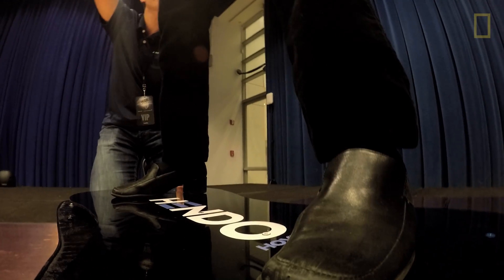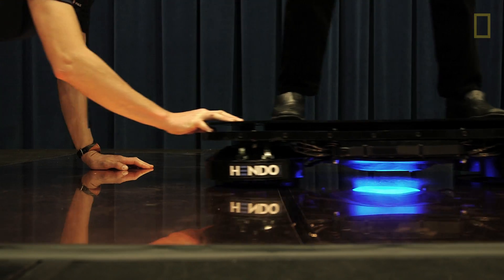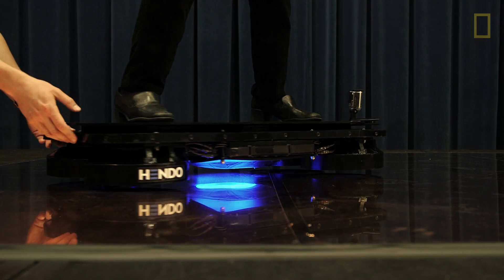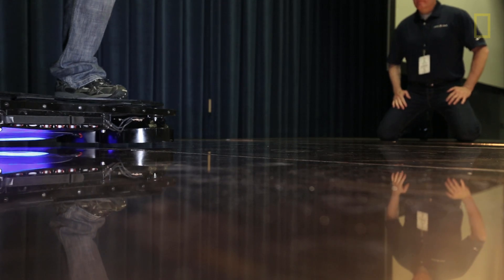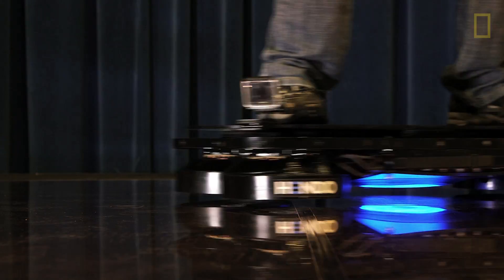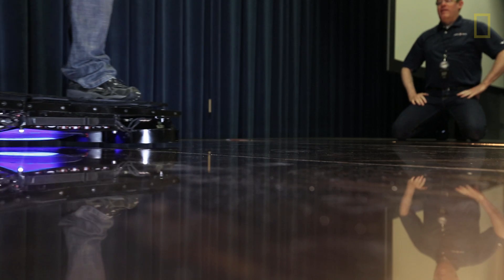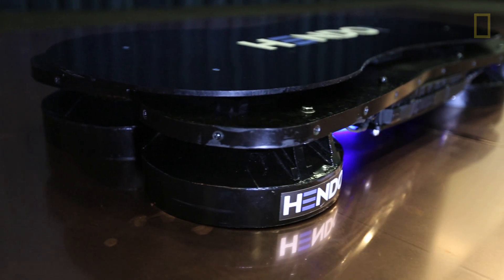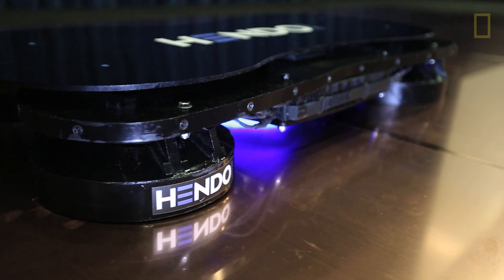Hoverboards Are Real | National Geographic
The hoverboard may have been immortalized in the Back to the Future movies, but it's no longer science fiction. Arx Pax, a California-based company, has designed a working version they call the Hendo hoverboard. The company hopes to eventually adapt the technology to cars and homes. CEO and founder Greg Henderson says that by using hover technology, it would be possible to plant greenways instead of paving highways and to levitate houses in earthquake-prone areas.

PRODUCER: Jason Kurtis
VIDEOGRAPHER: Jason Kurtis
EDITOR: Emmanuel Mairesse